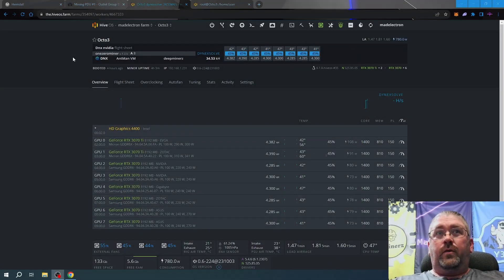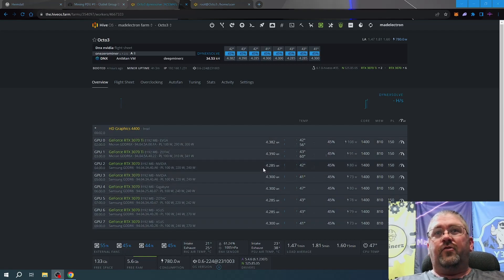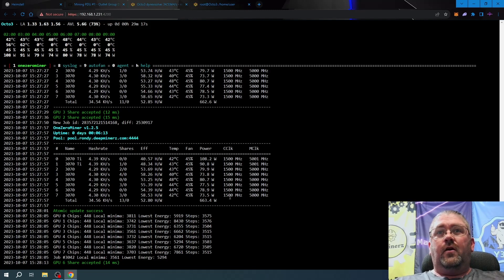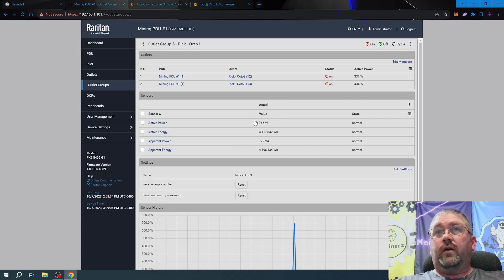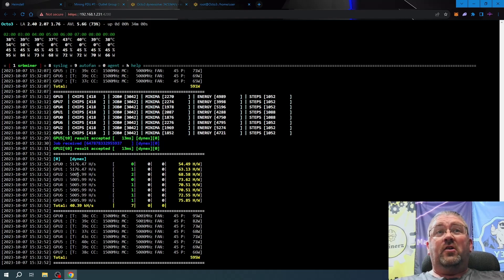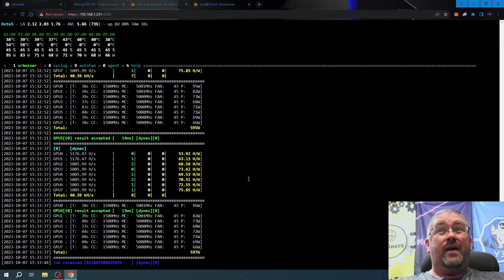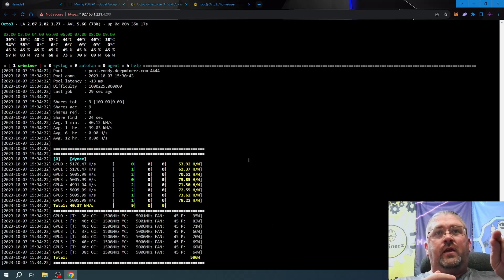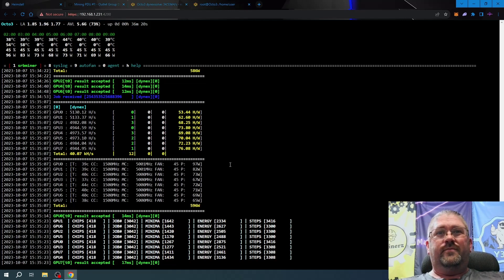SRBMiner v2.3.7 Dynex Nvidia Win!!!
Today we're going head to head with the latyest versions of OneZeroMiner and SRBMiner mining Dynex on Nvidia GPUs.